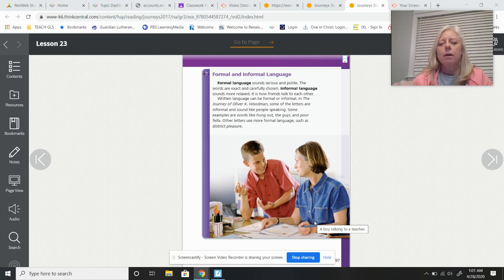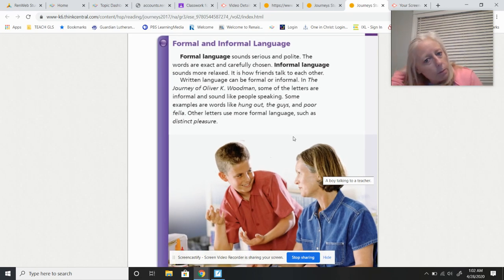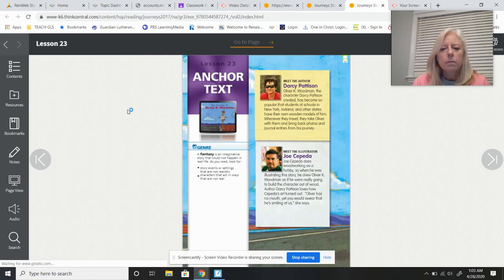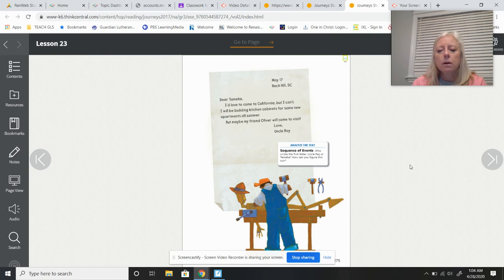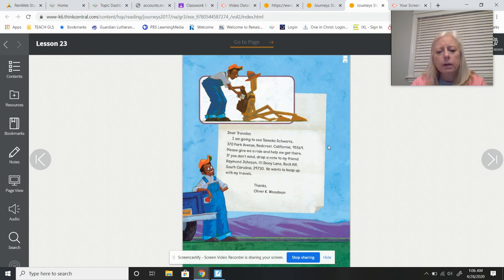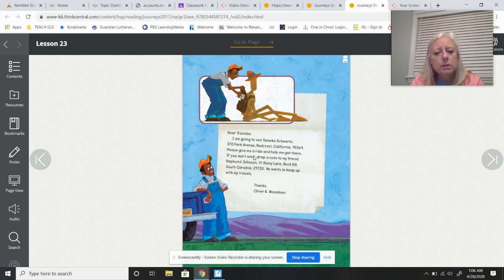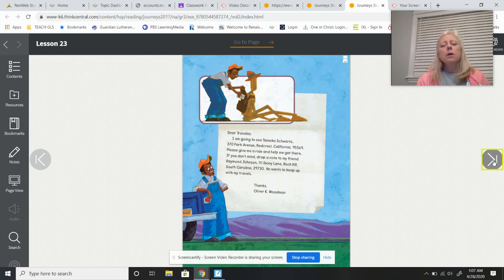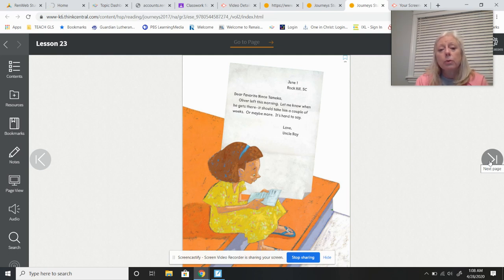Formal and Informal Language